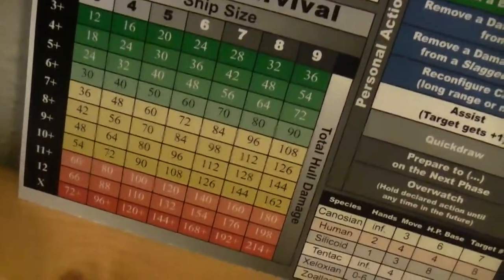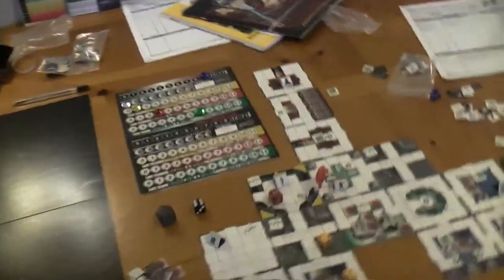Bot Wars 02 005